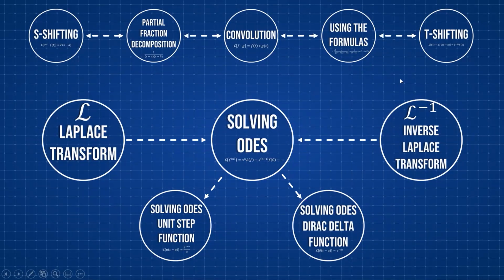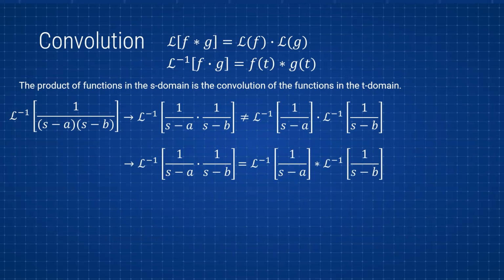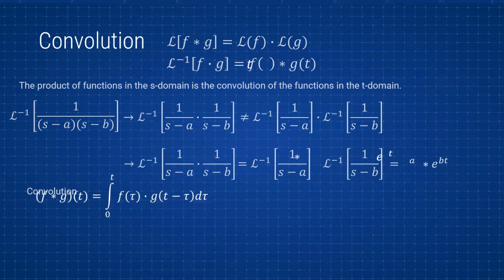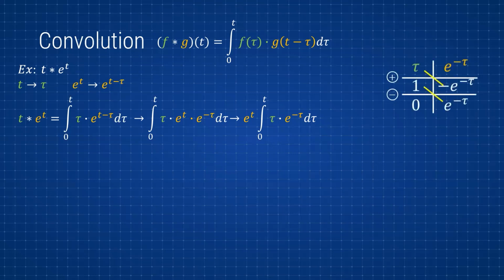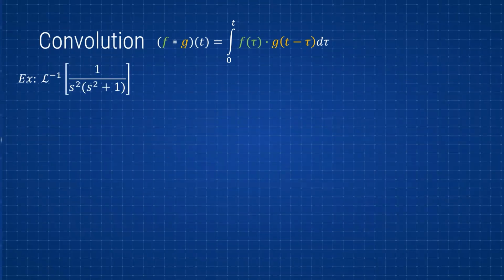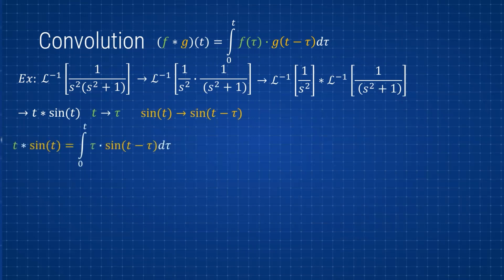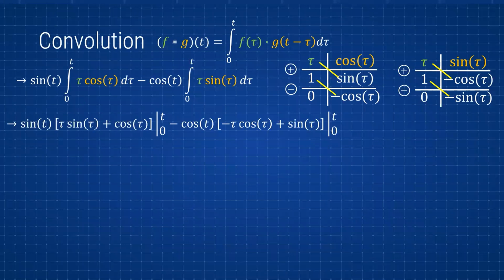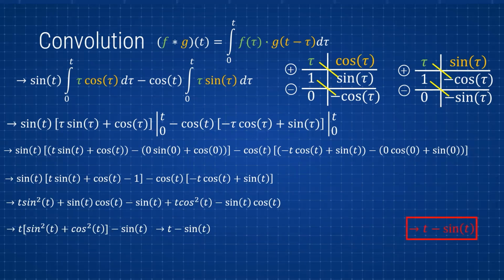Solving Inverse Laplace Transform by Convolution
In this video we cover how to solve Inverse Laplace Transforms by using the Convolution Method.

00:00 - Intro
02:29 - Example 1
05:05 - Example 2